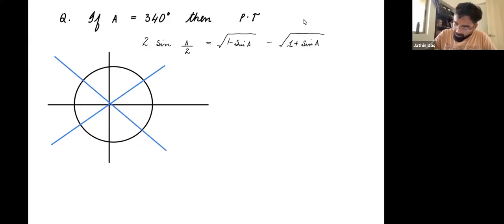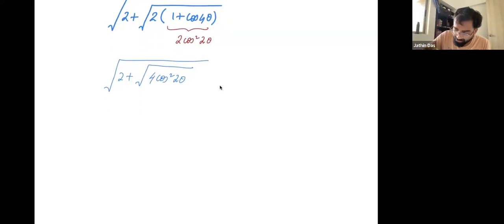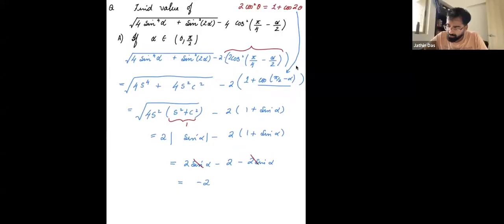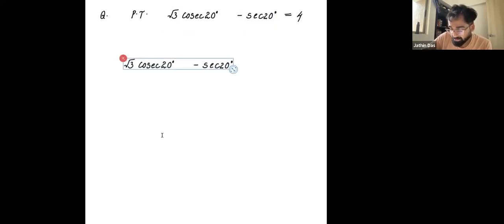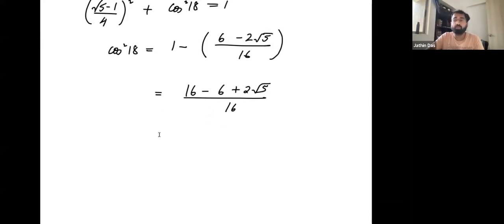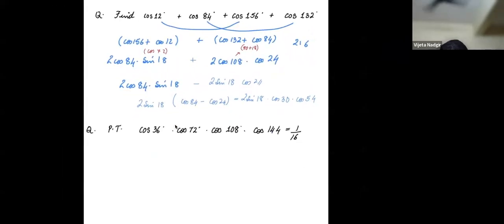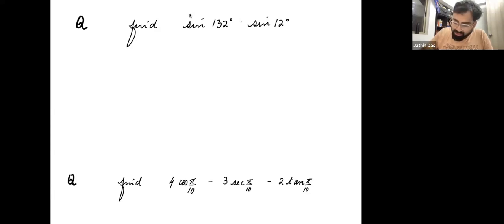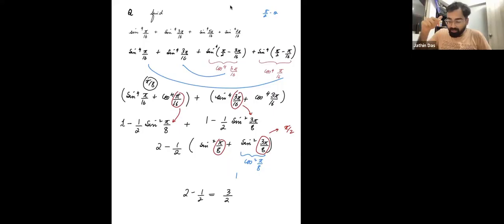Solve JEE Advanced & Mains Trigonometry Problems on Special Angles | Learn with JD | Lecture 11